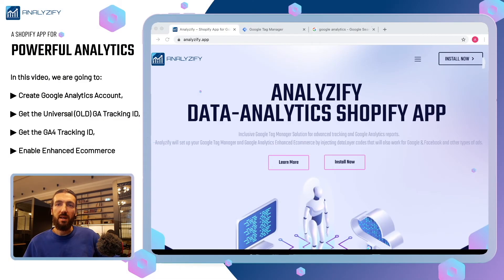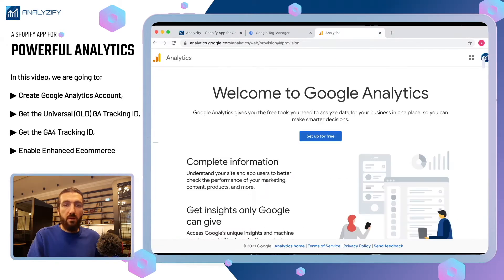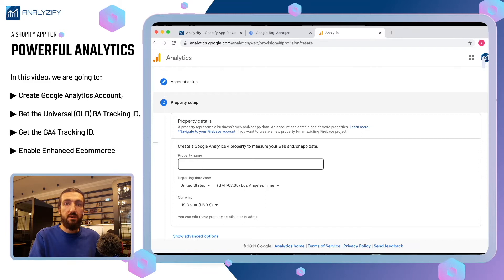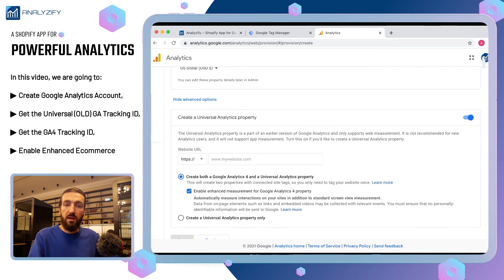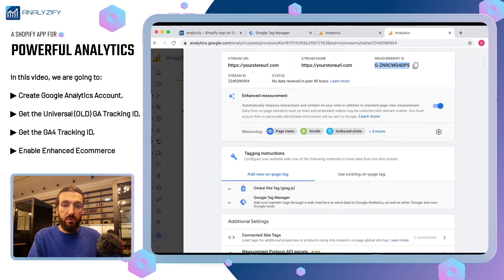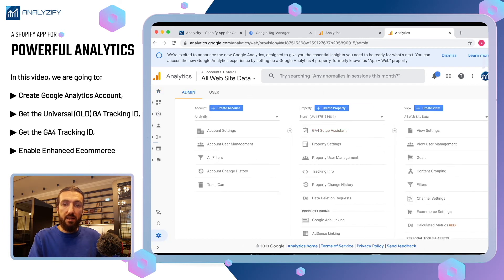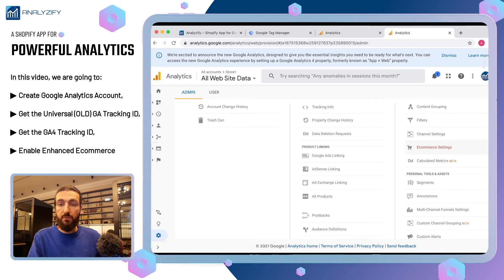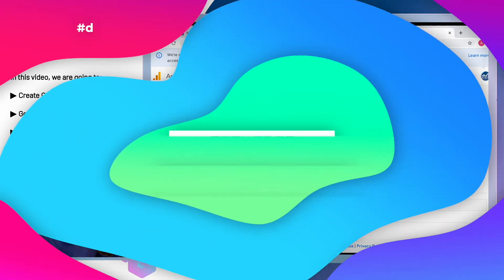How to Create Google Analytics (GA4 + Universal) for Shopify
Google Analytics 4 has many great features and functions - especially for Shopify stores. In this video, we are walking you through the steps of creating a Google Tag Manager and Universal Analytics accounts for your Shopify store.

About us:
Analyzify is a Shopify App that creates a world-class reporting & data setup for your Shopify store.